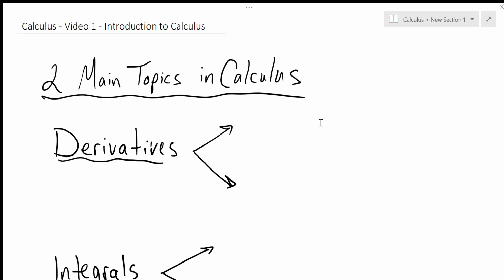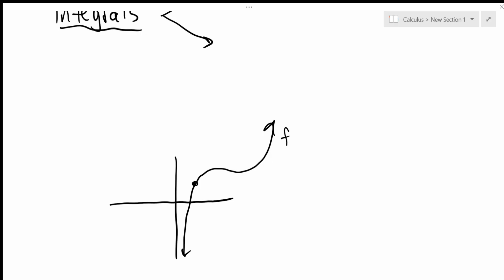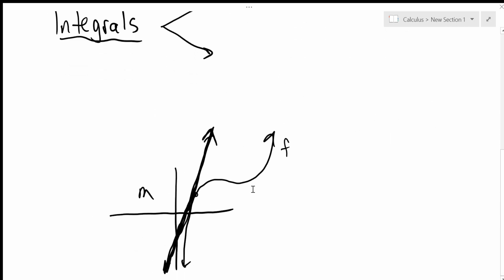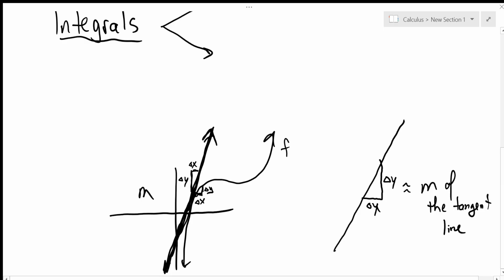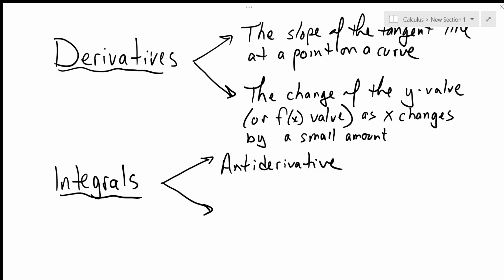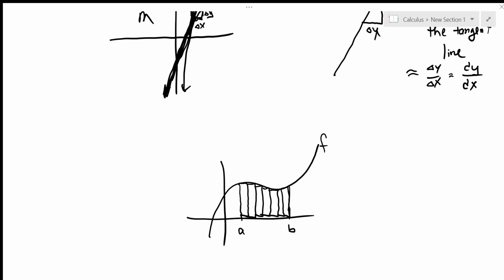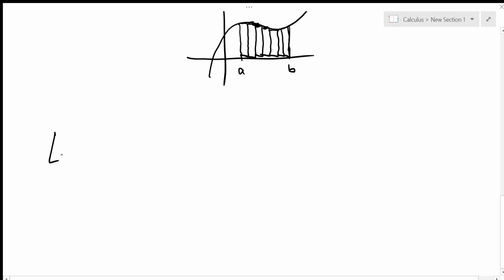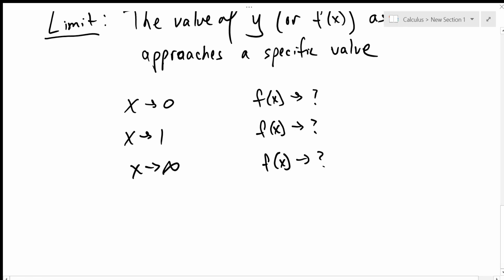Calculus - Video 1 - Introduction to Calculus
Calculus I - An overview of Calculus
Watch @WorstMathVideosEver
Worst sound quality I've ever seen in a video.